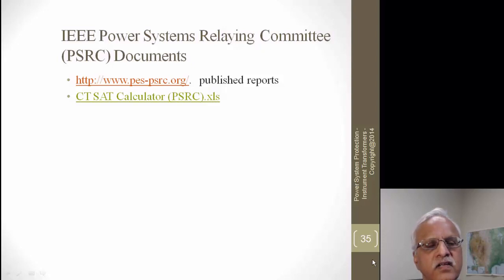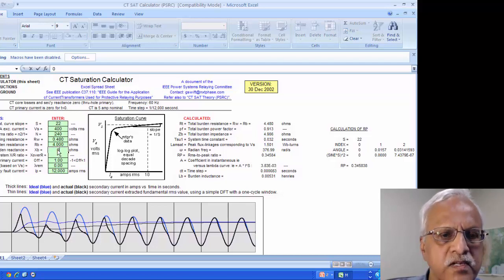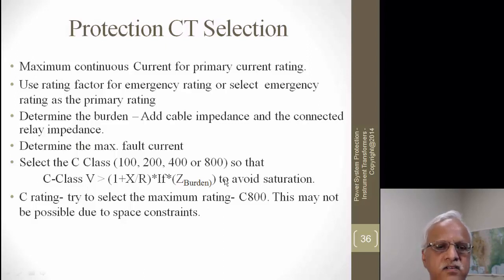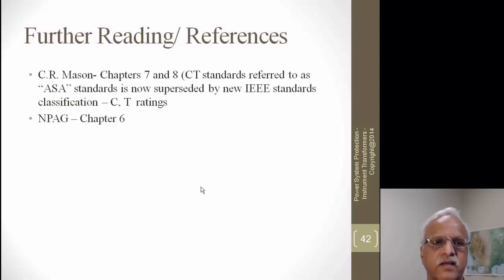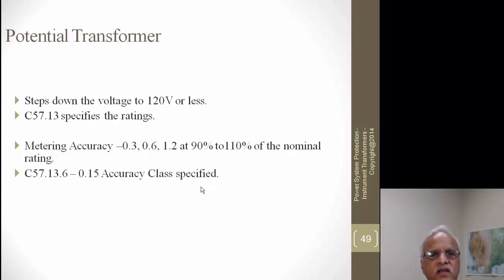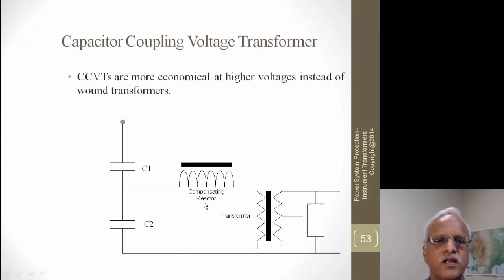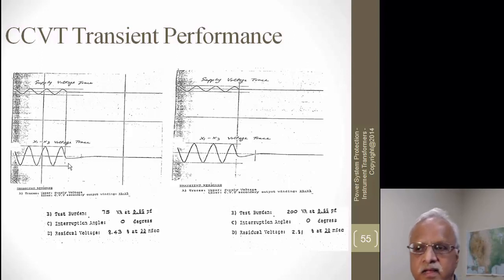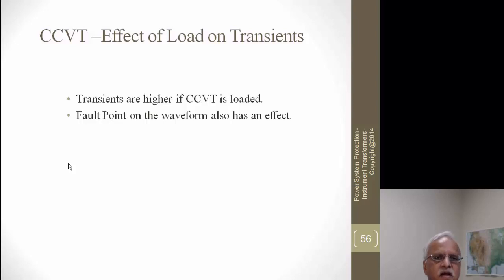Power System Protection Module 4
Module 4: Instrument Transformers Part 2